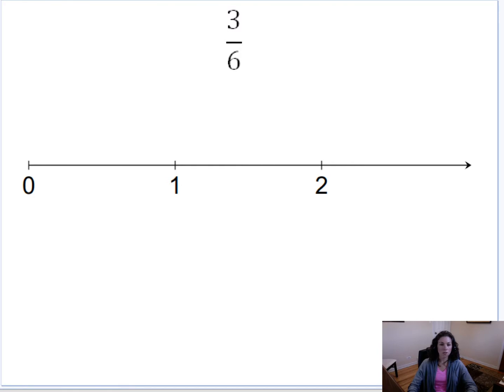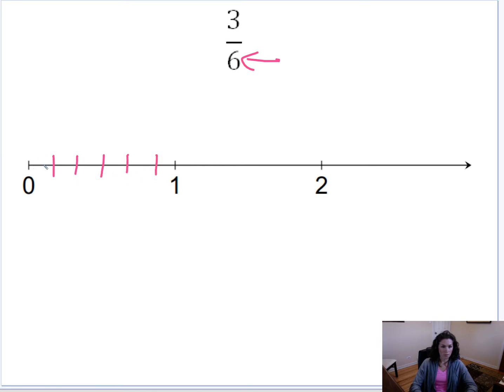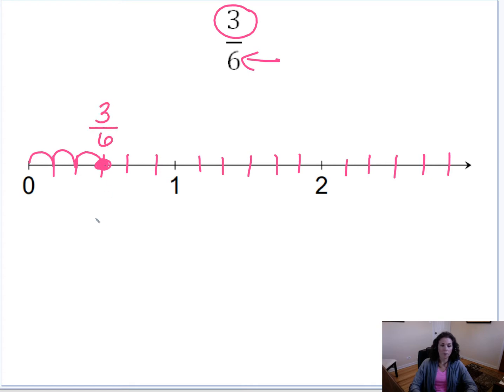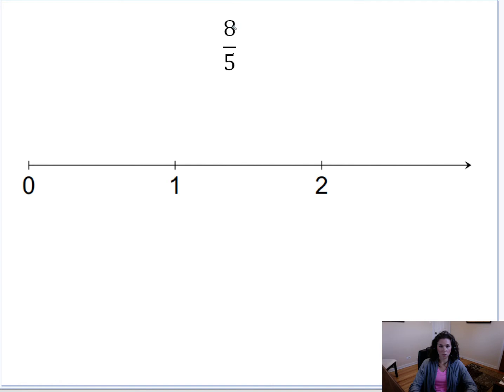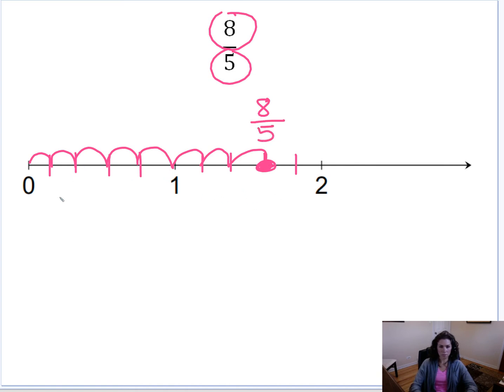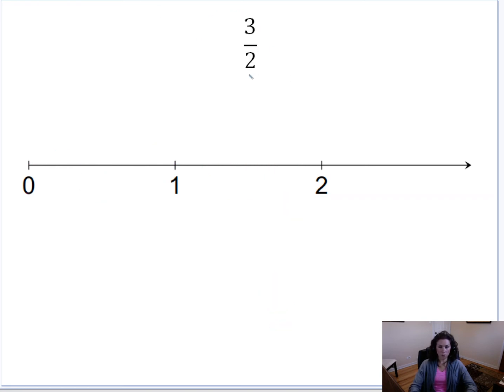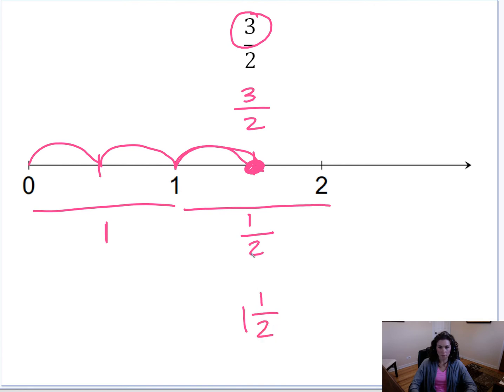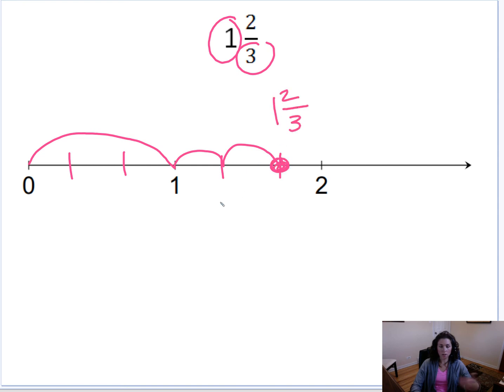2014-2015 Retake - Fractions on a Number Line.mp4